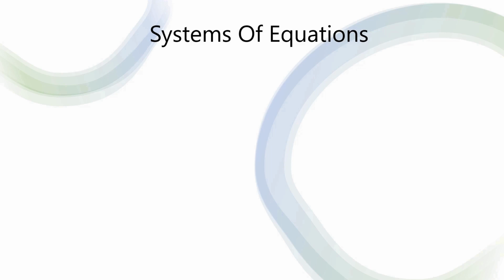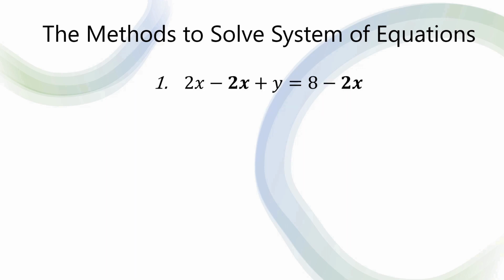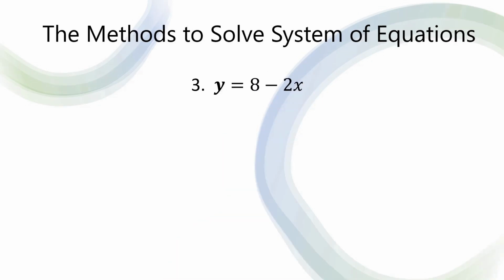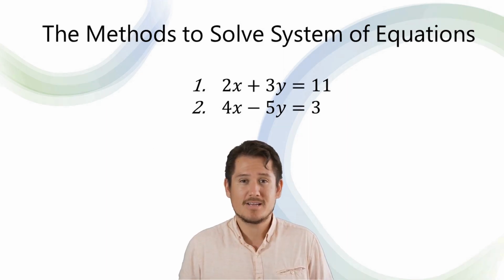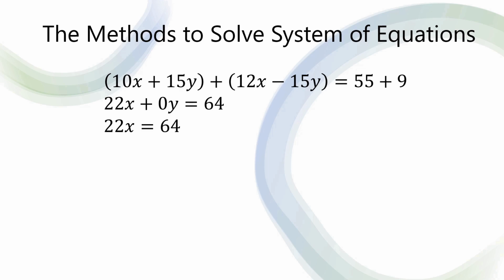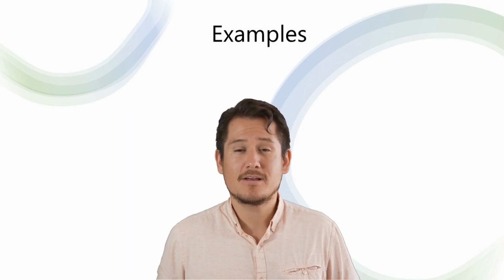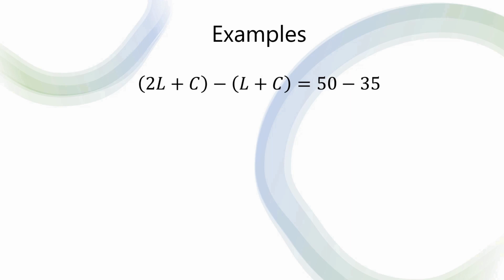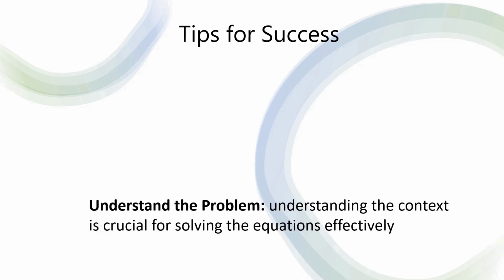Systems of Equations - full algebra 1 course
System Overload? Conquer Equations in Pairs with Guy!
Equations teaming up to confuse you? Don't panic! Join Guy, your algebra detective, as he cracks the code of Systems of Equations! Learn how to tackle these double threats and emerge victorious with clear explanations, step-by-step strategies, and a dash of fun!

Get ready to:

Unravel the mystery: Demystify what systems of equations are and why they work together.
Master multiple methods: Explore different solution techniques like elimination, substitution, and graphing, finding the one that fits you best.
Practice makes perfect: Put your skills to the test with engaging practice problems and get instant feedback to solidify your understanding.
Real-world connections: See how systems of equations work in unexpected situations, from mixing chemicals in science labs to balancing budgets in economics.
Join the supportive community: Connect with fellow learners, ask questions, and share your struggles in a safe and encouraging space.
This video is perfect for:

Students struggling with systems of equations
Learners who need a variety of solution methods explained clearly
Anyone who wants to build their problem-solving skills and boost their confidence in algebra